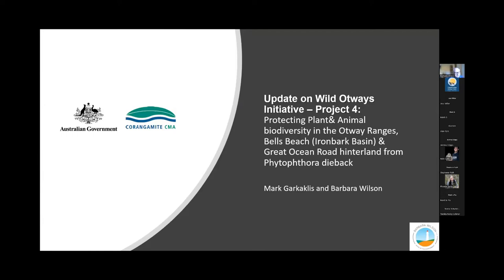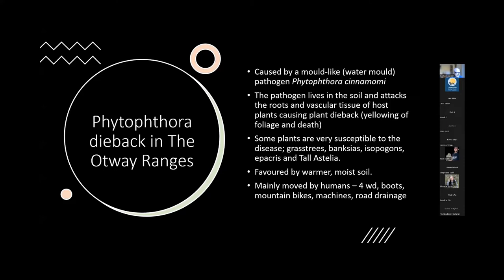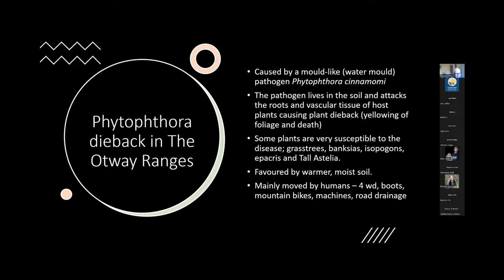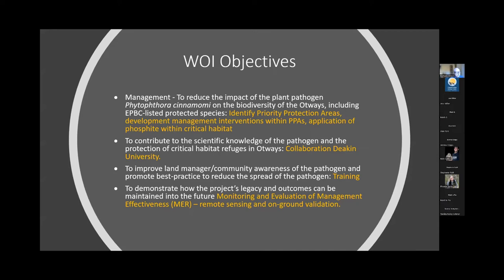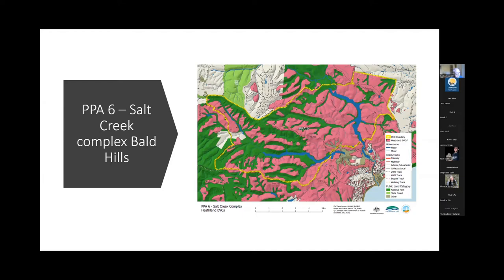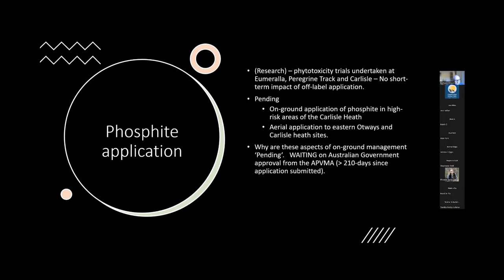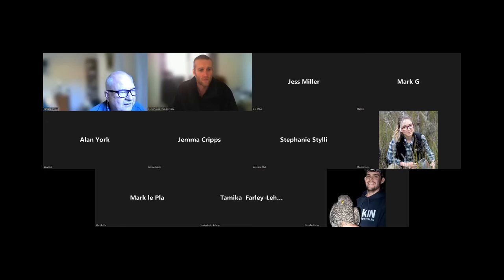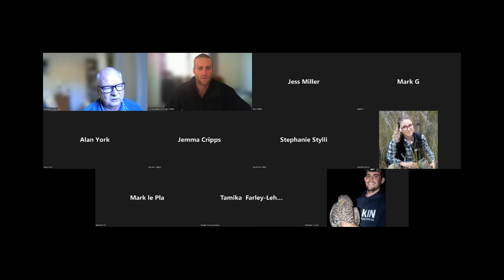Mark Garkaklis - Managing the threat of Phytophthora dieback in the Otway Ranges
Otways Ecological Research Forum
4th August 2022

Barbara Wilson Pty Ltd